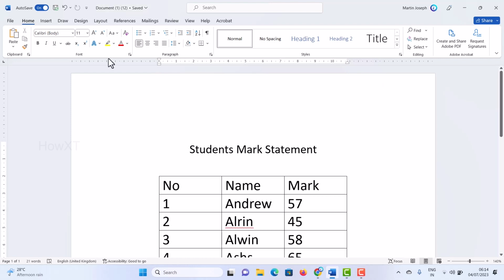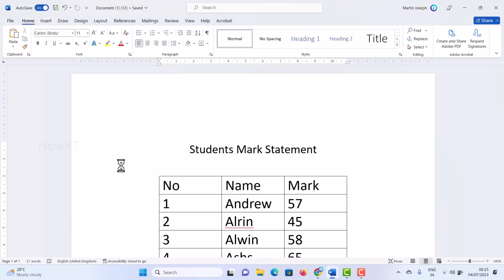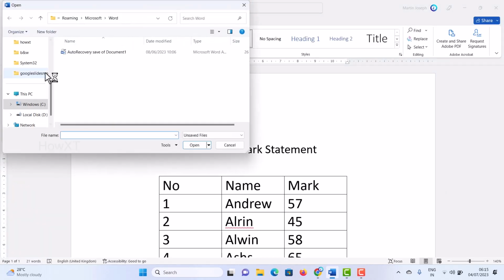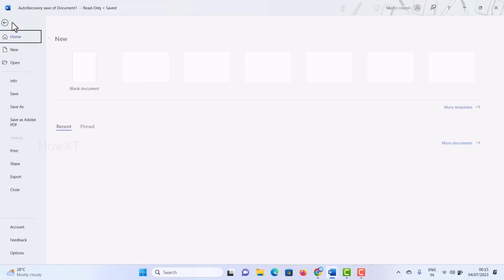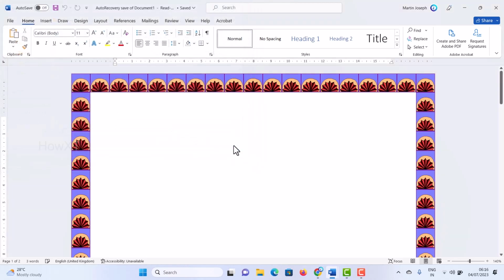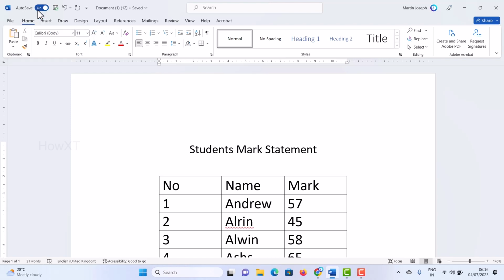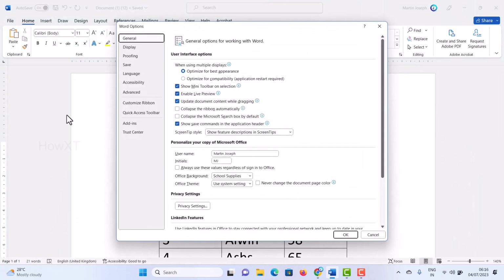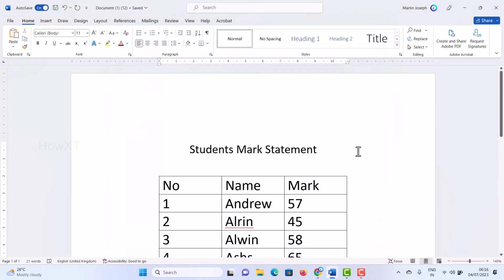How to recover unsaved word document in 2023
This video tutorial will help you How to recover unsaved word document in 2023